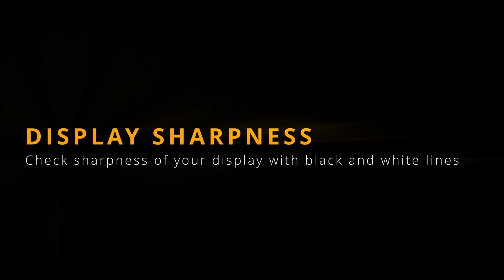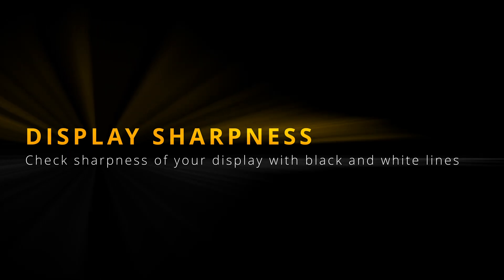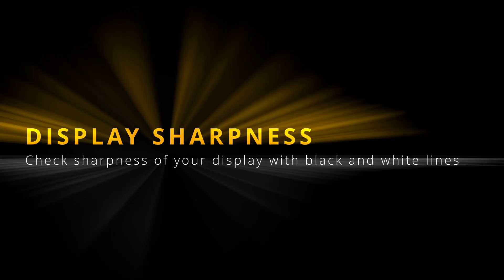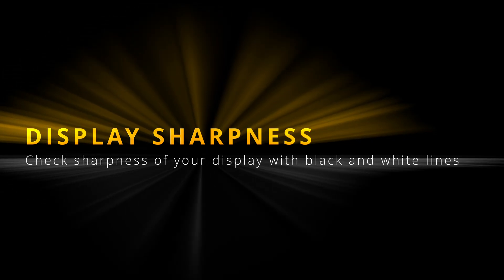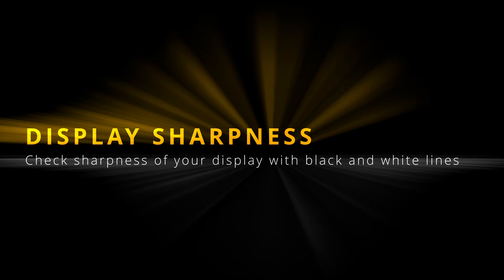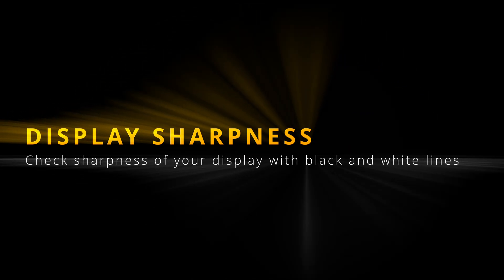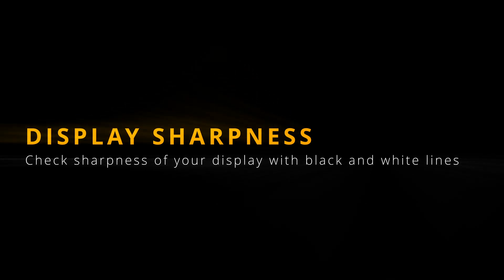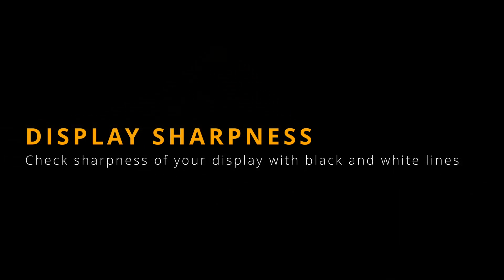Display sharpness test v2.01 | #11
Part 11 - Check sharpness of your display screen. Black and white lines switches from horizontal to vertical position and back. Use full screen and your native resolution to properly do a test.

VIDEO CHAPTERS
00:00 Intro
00:11 Display sharpness test
02:29 Welcome to the middle of the video :-)
04:36 Thank you

LCD, OLED, QLED, 3LCD, DLP, SXRD, LCoS, D-ILA, LED, laser display technologies; 8bit processing, 10bit processing, 12bit processing; 480p SD, 720p HD, 1080p Full HD, 1440p QHD, 4K Ultra HD resolutions